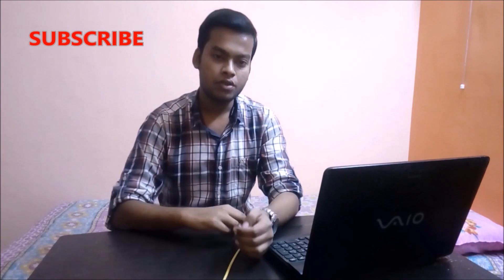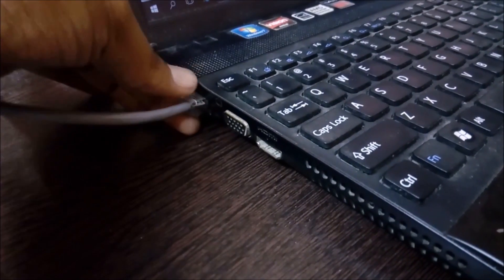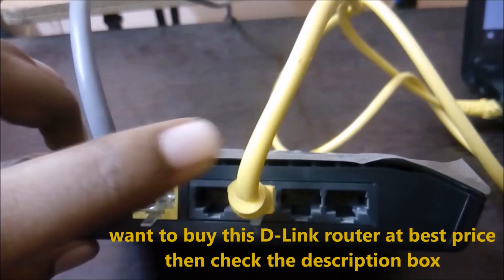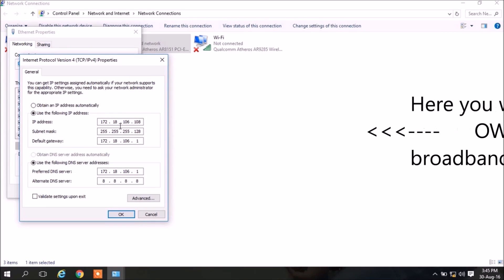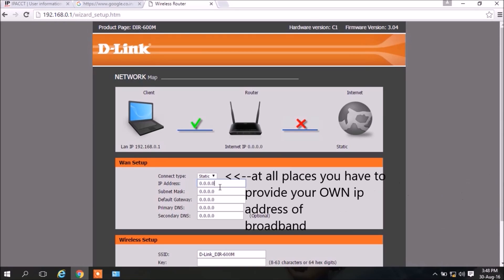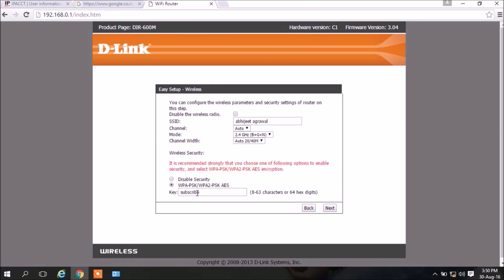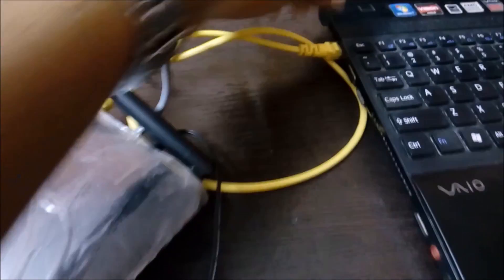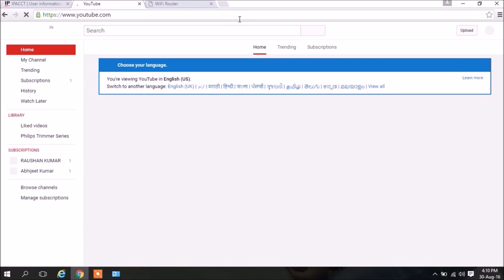[English] How to setup & configure D-Link wireless router | Dir-600M Explained by - Notereview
Notereview - This video is how to setup dlink router. So watch this video & Configure your D-Link router by your own in very simple steps! Product used here Dlink Dir-600M

D-Link DIR-615 Wireless Router (Dual Antenna)

TP-LINK TL-WR840N  Wireless Router (Dual Antenna)

TP-LINK TL-WR841N 300Mbps Wireless Router (Dual Antenna)